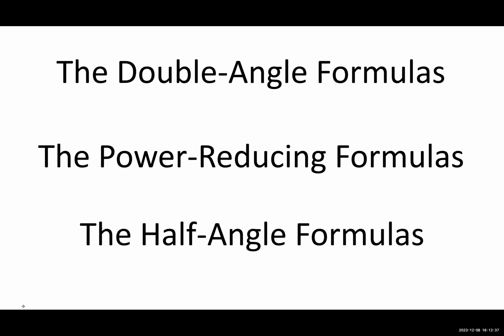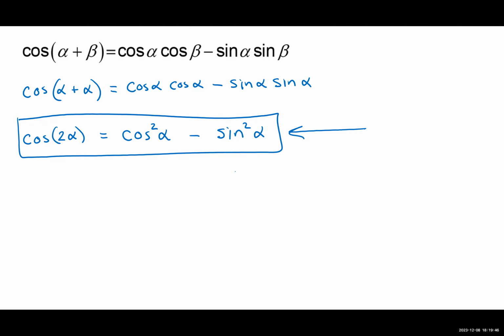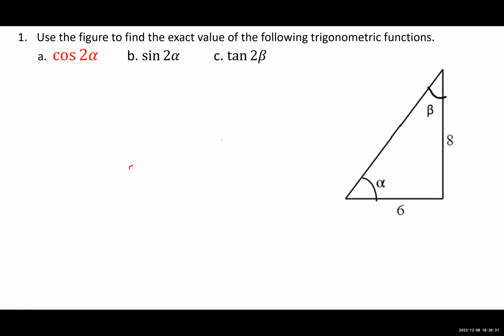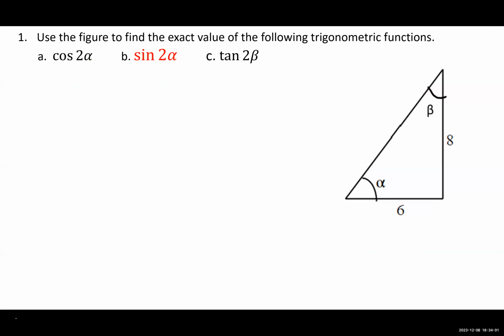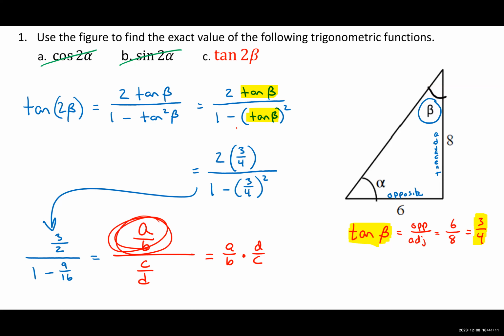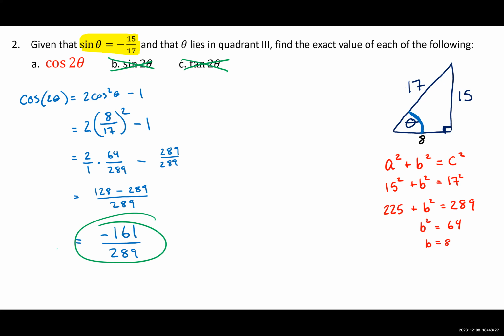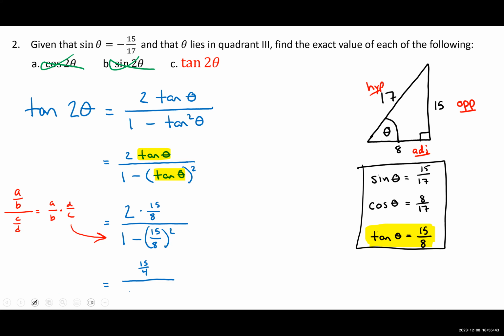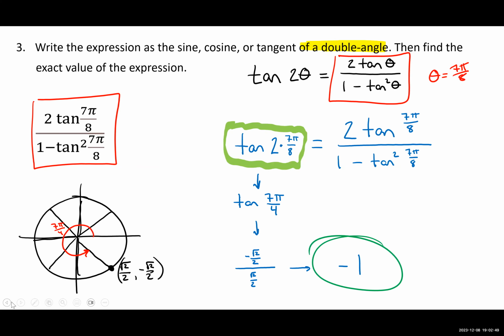Precalculus Classwork - Section 5.3 - The Double-Angle Formulas